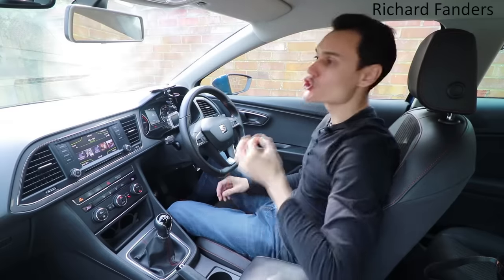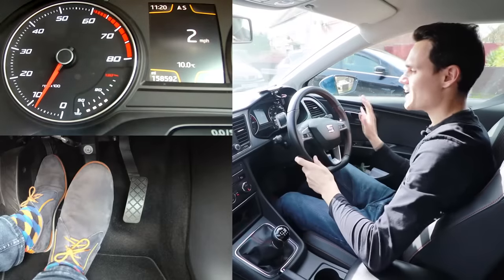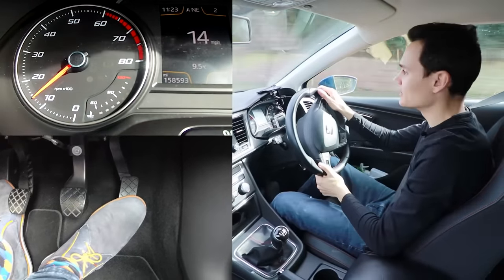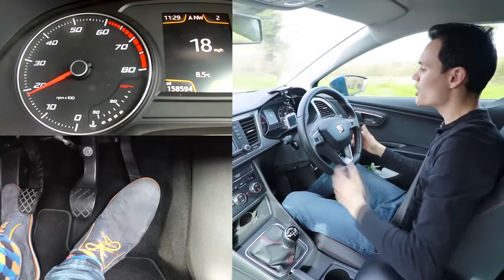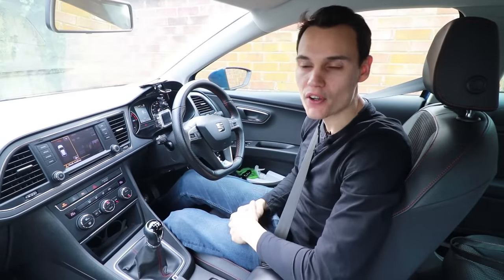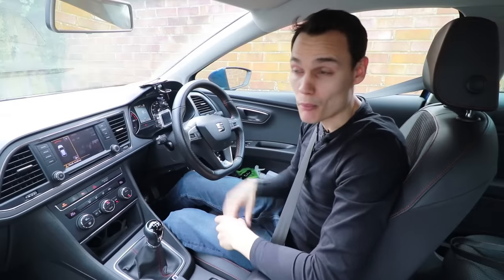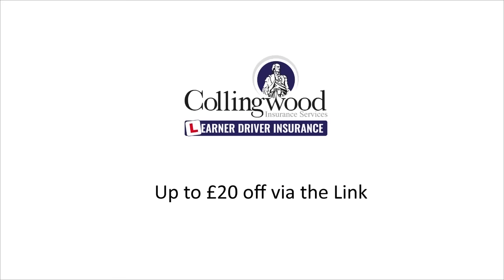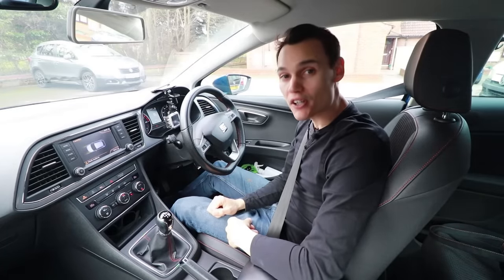Clutch or Brake First when stopping or slowing down in a manual car?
When stopping or slowing down, should you press the brake or the clutch first in a manual car? This video will help you understand which pedal you should use first for different situations.